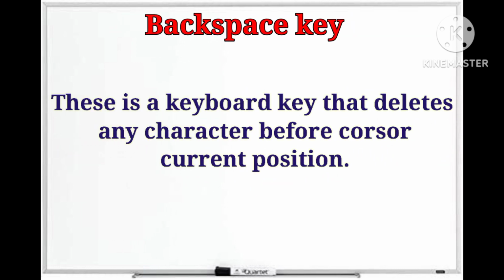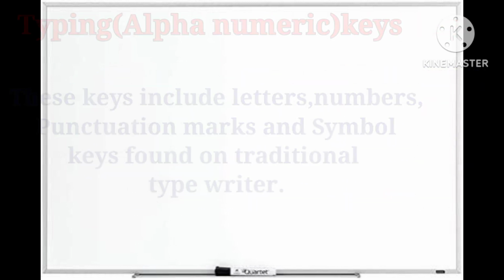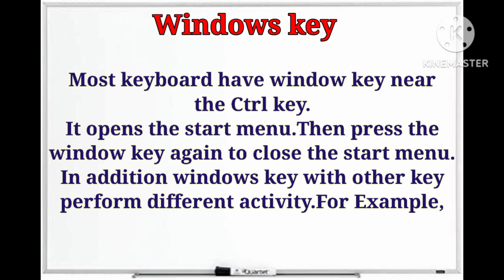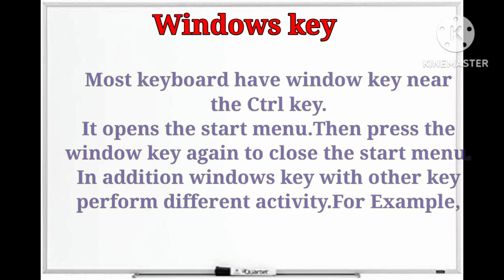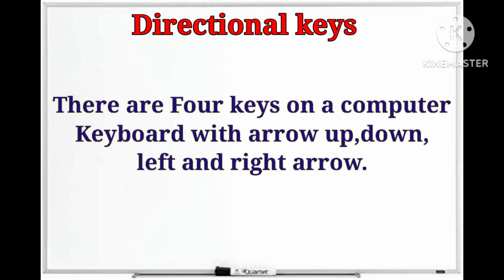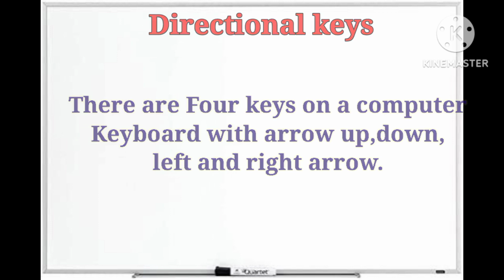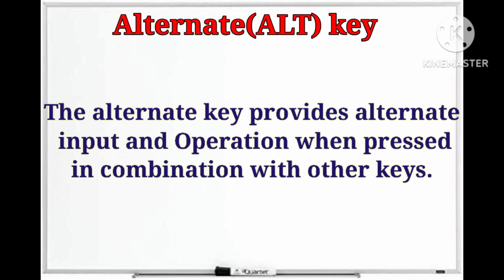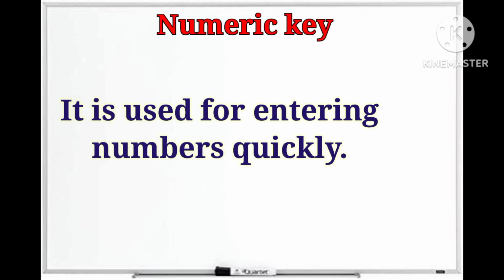Speed up Your Keyboard Skills in Just 3 Minutes!KeyboardMastery